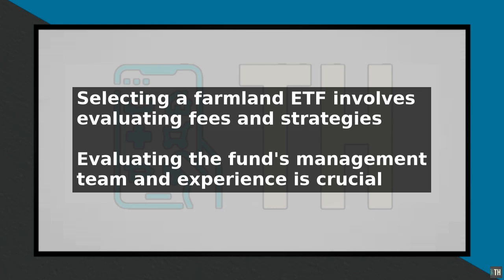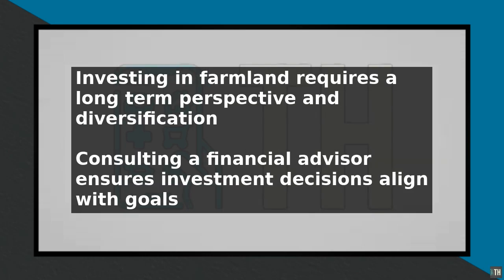How To Invest In Farmland Etf (2025)